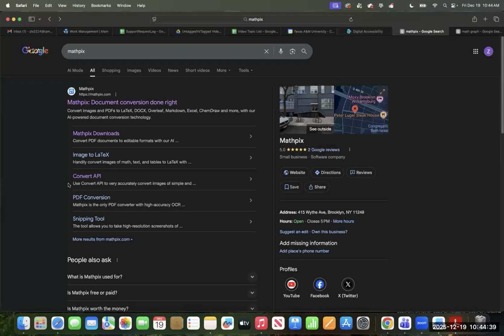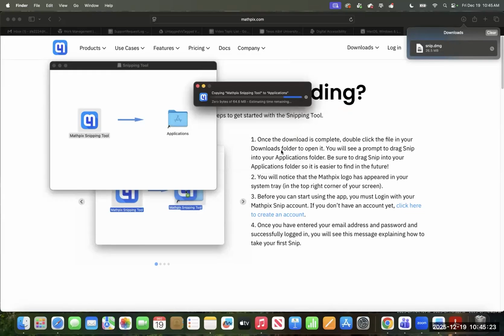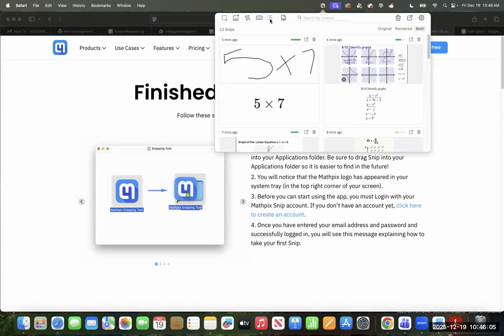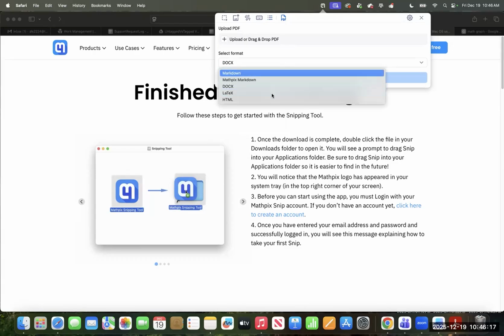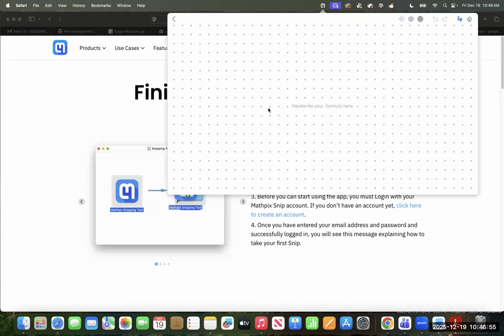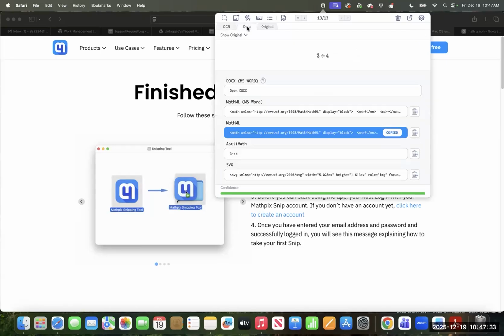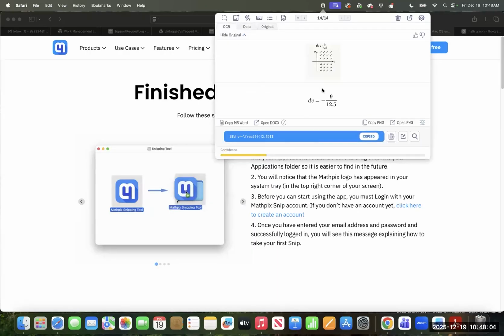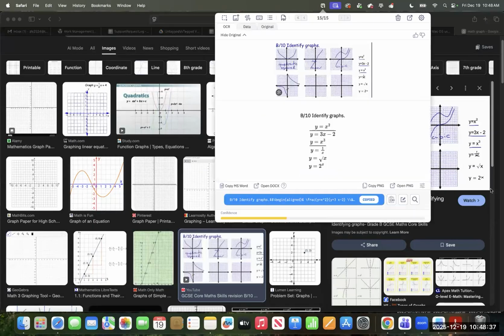Mathpix Install & Tool Overview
Mathpix is a great tool to help make math equations accessible. This video will show you how to install the tool and give a brief overview of how to use it.